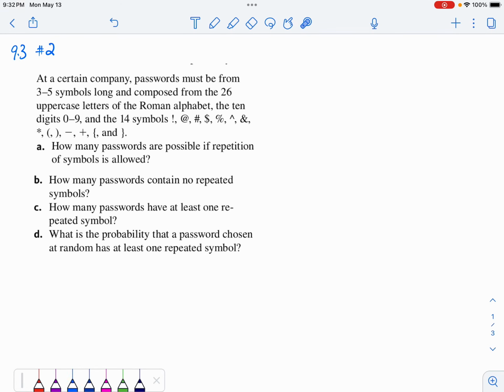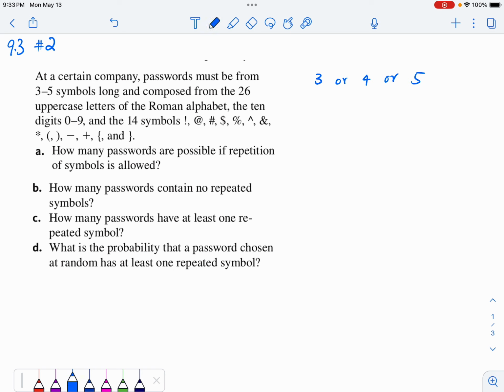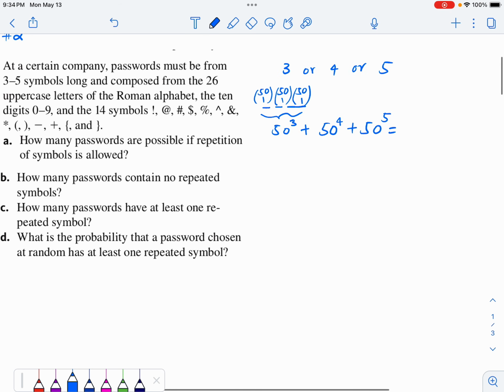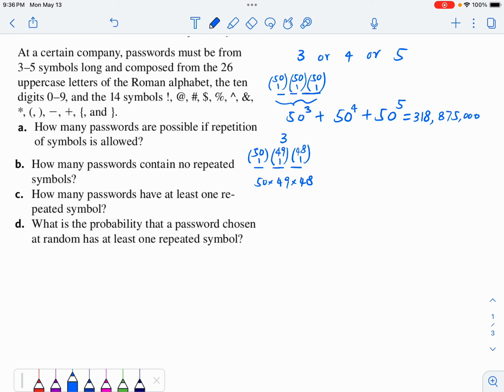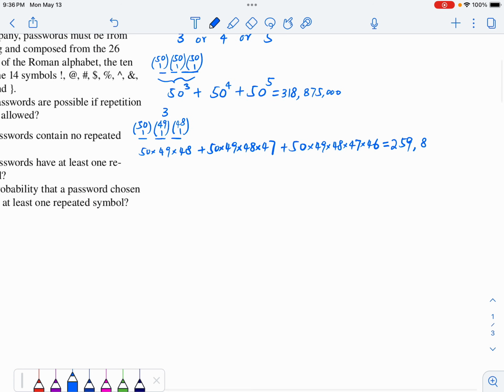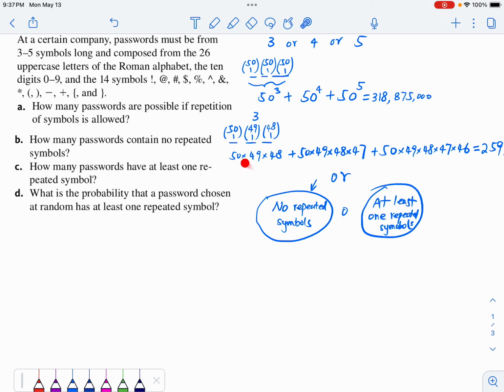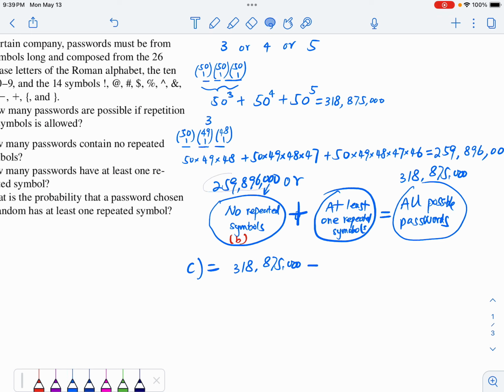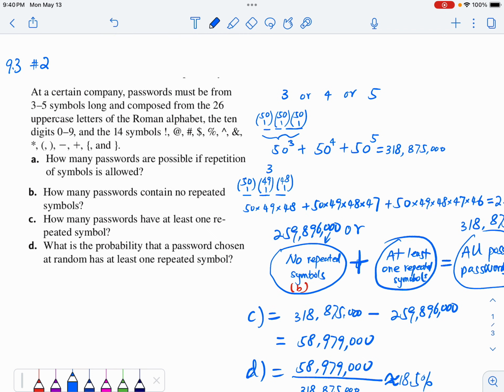INFO2030 9.3 HW #2 explained